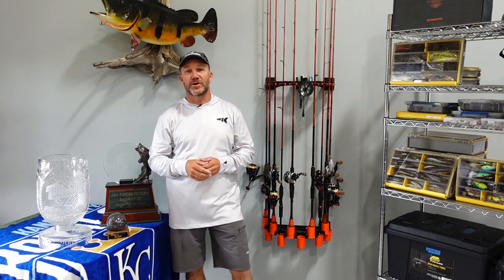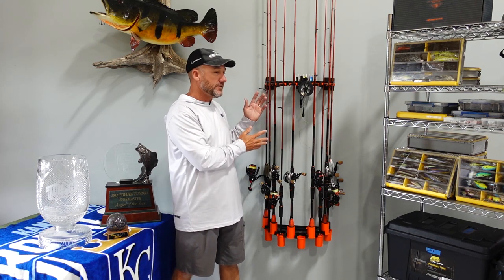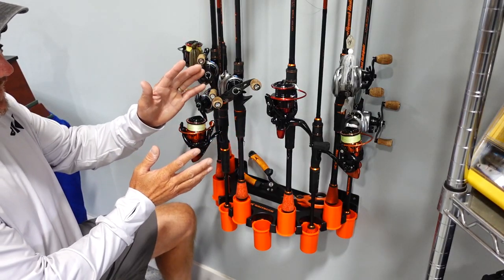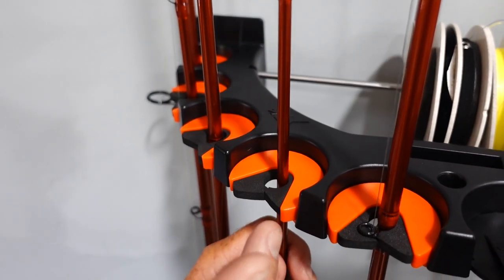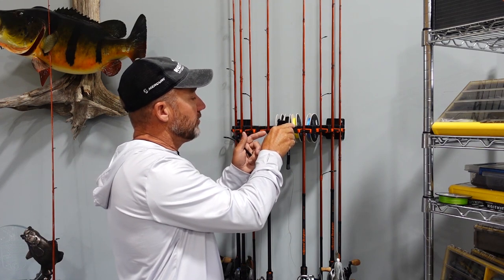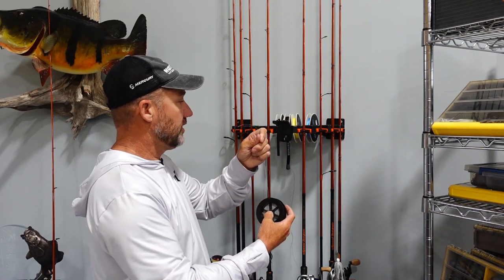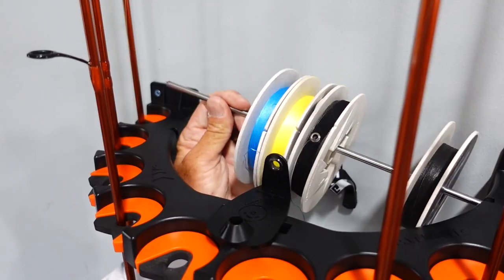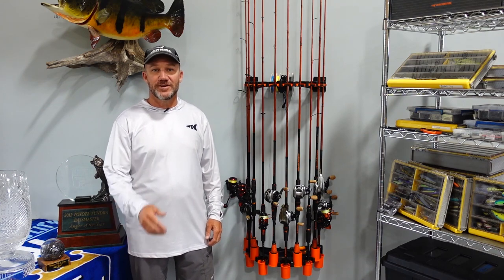MLF Pro Brent Chapman Introduces KastKing V10LS Line Spooling Combo Rod Rack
In this KastKing How To video MLF Bass Fishing Pro Brent Chapman shows you how to use a KastKing V10LS Line Spooling Combo Rod Rack with spinning reels and casting reels and why he uses KastKing fishing line spoolers and rod rack.